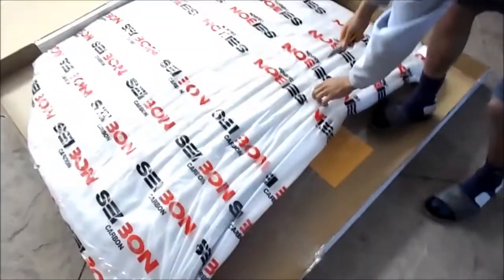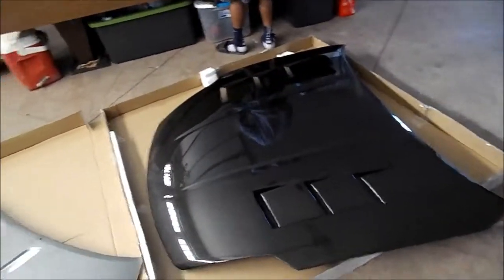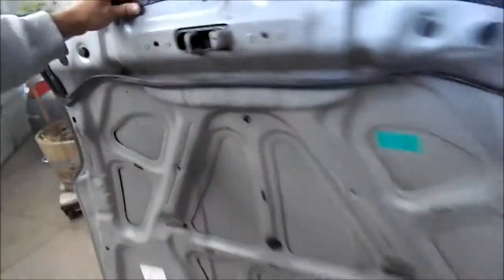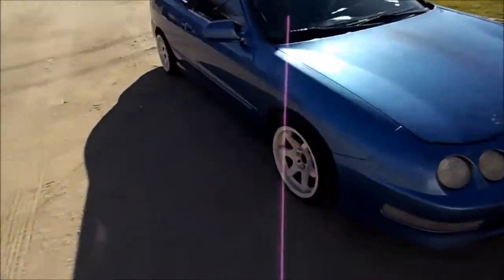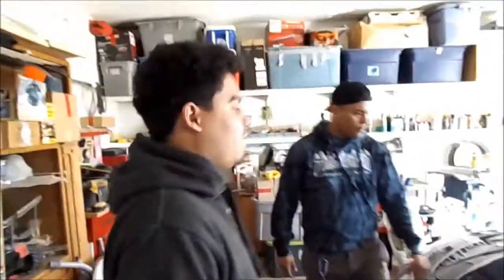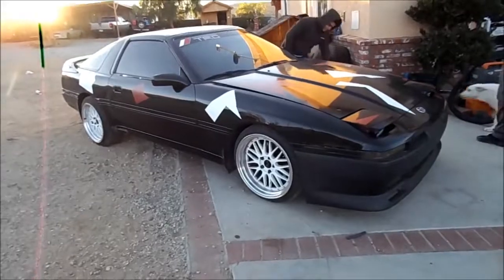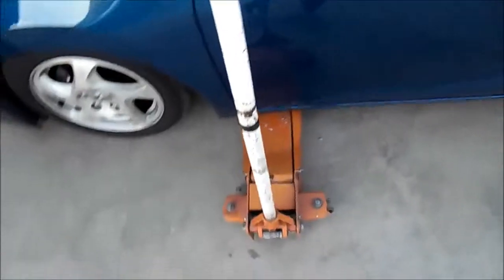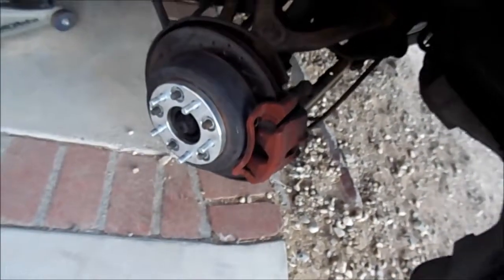350 Z carbon fiber hood/ Honda rims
What started as just a hood installation ended with trying on rims on my friends Honda. Give me feedback and let me know what you guys think.